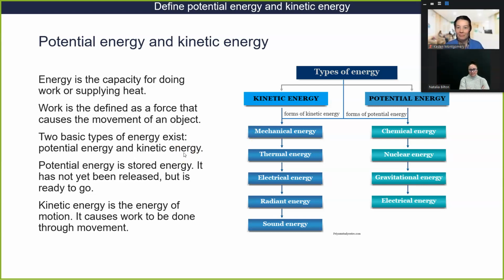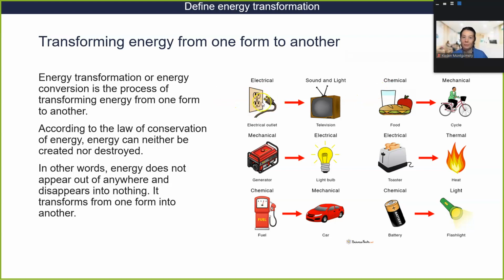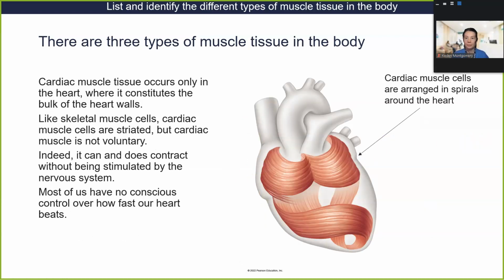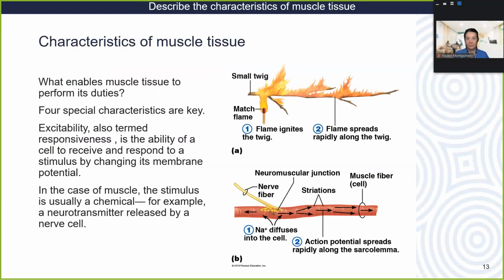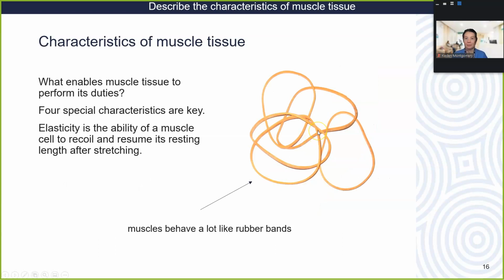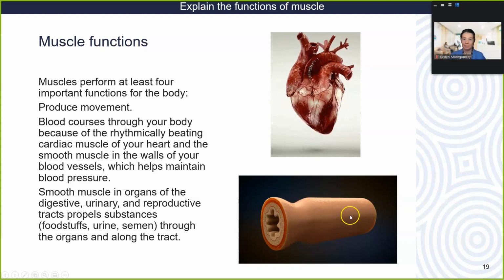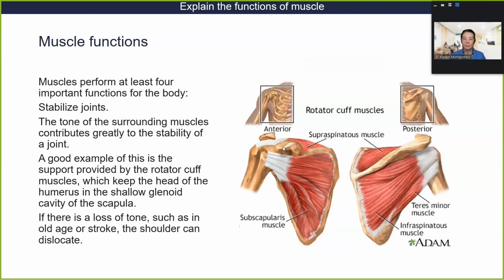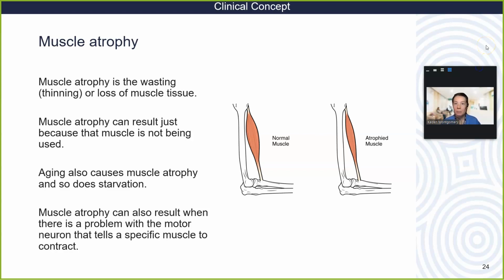Topic 6 Part 1